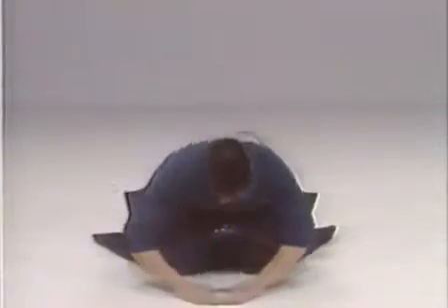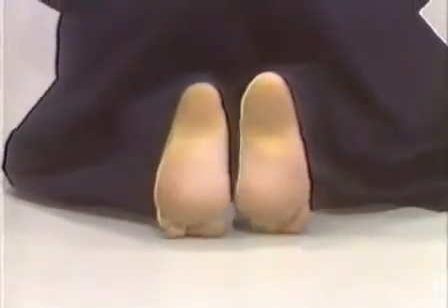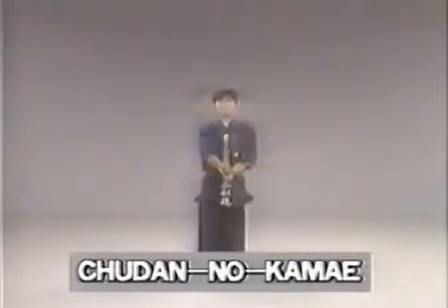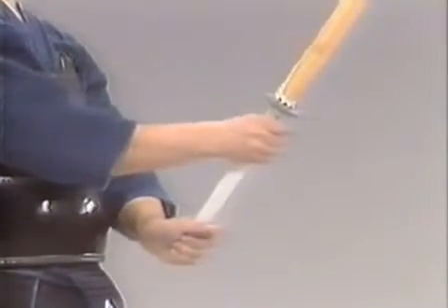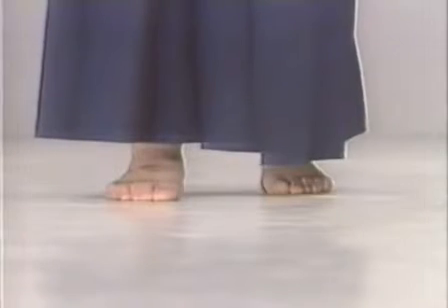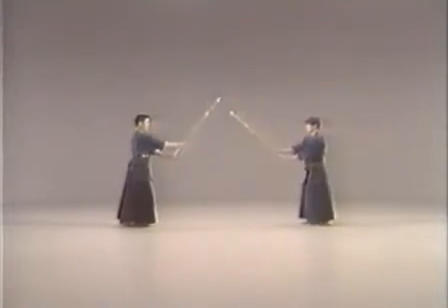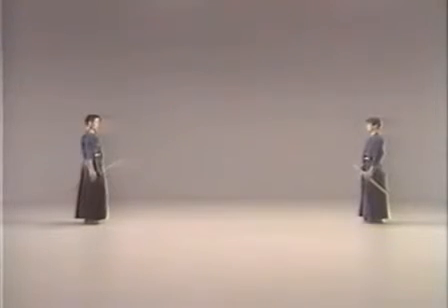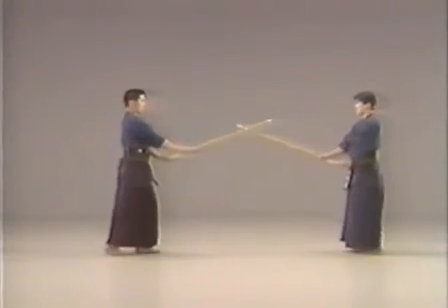Kendo Antalya-antalya Kendo-kendo duruşlar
Kendo Antalya